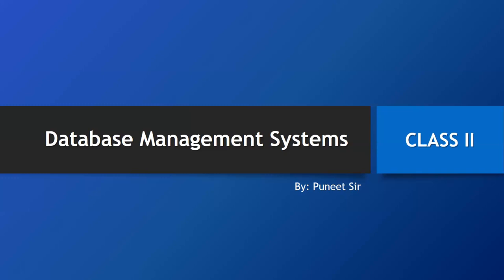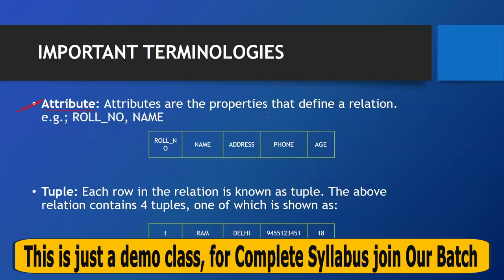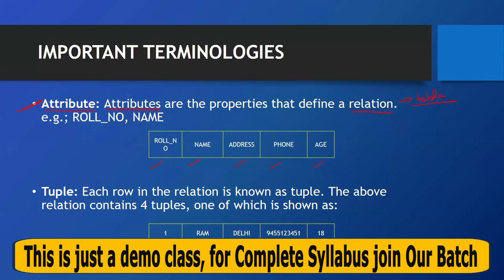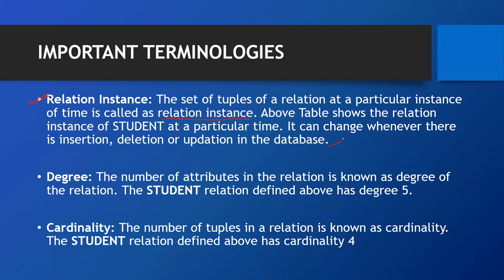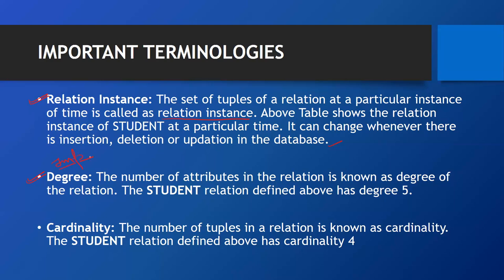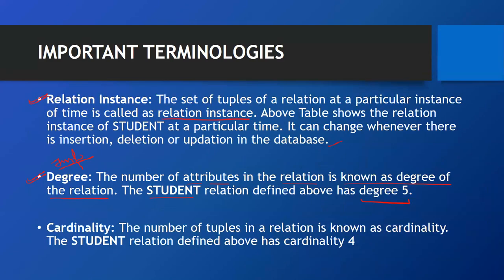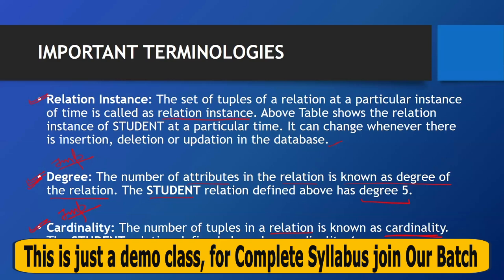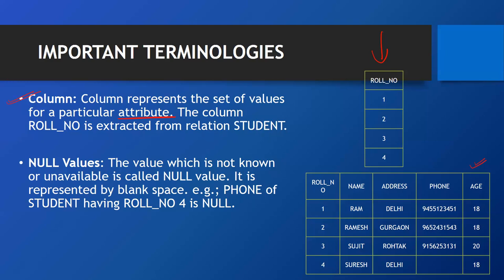SBI SO IT Officers 2024 | Data Base Management System | Class-2 | Puneet sir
Dedicated R=Test Series Login:
Web:

*Highlights Of All Our Course*:
95% of banking questions in 2021 directly sourced from Knowledgist.
80%+ success rate across all exams and unmatched interview mock sessions led by seasoned bankers.